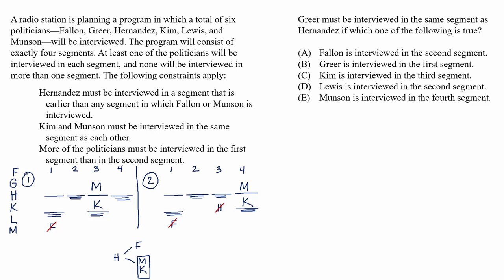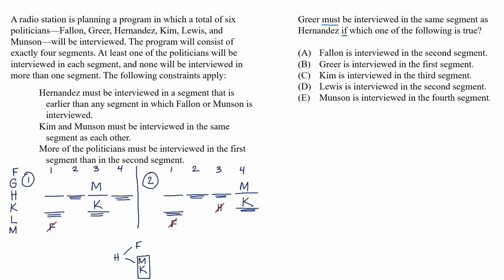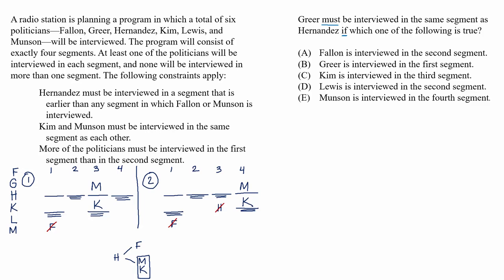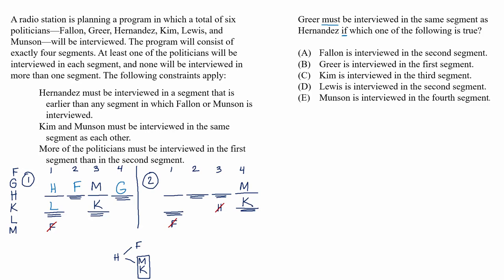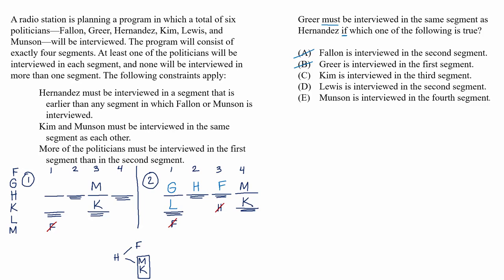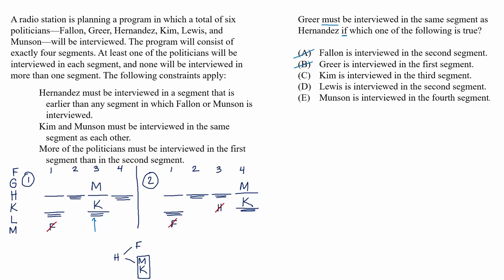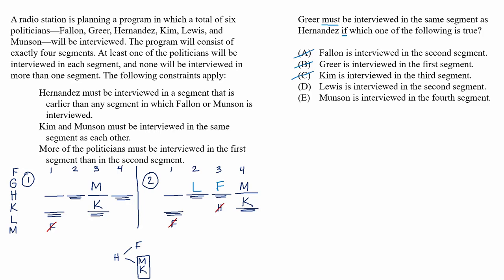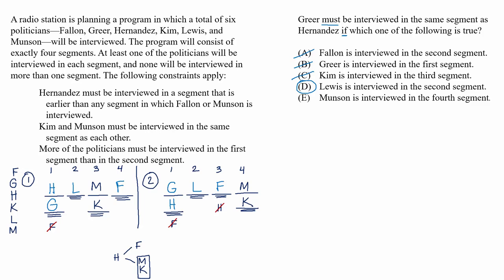Mixed setup | New info: must be true example | Analytical Reasoning | LSAT | Khan Academy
Watch a demonstration of one way to approach a mixed setup question that provides a new condition and asks you to identify something that must be true on the Analytical Reasoning section of the LSAT. Created by Anh-Chi Robertson Furey. View more lessons or practice this subject